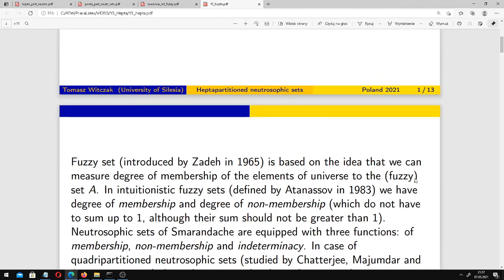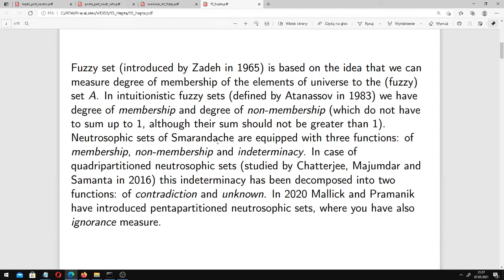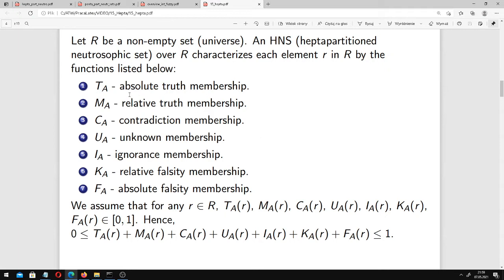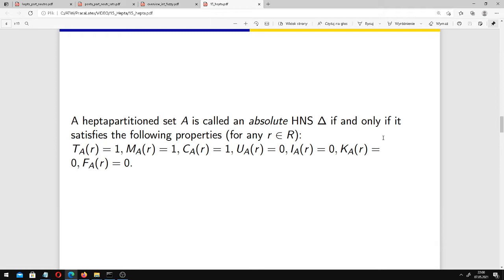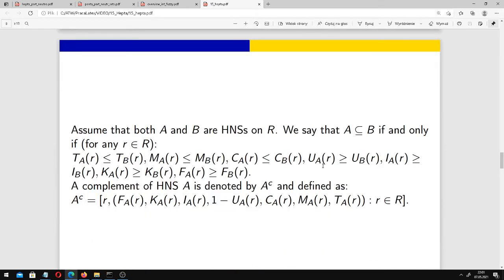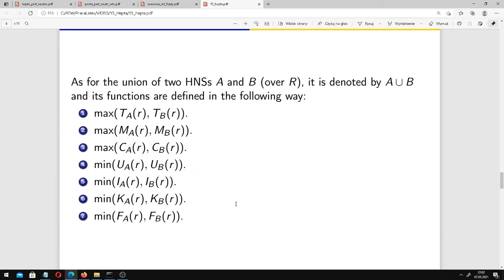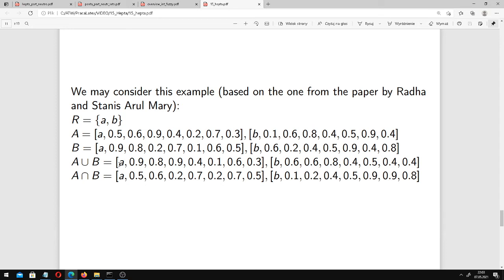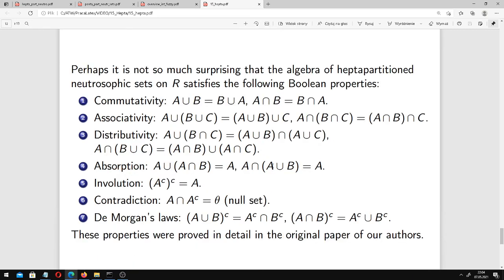Heptapartitioned neutrosophic sets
In this video we discuss some very basic properties of heptapartitioned neutrosophic sets. They have been introduced and studied by Radha and Stanis Arul Mary in 2021. Our presentation is based on their paper.